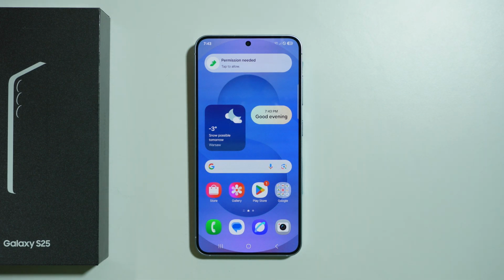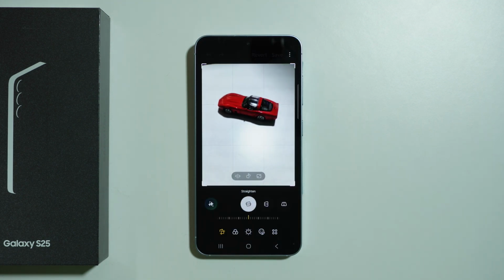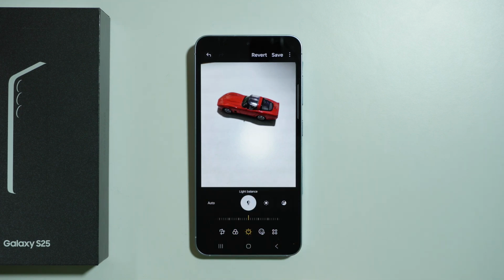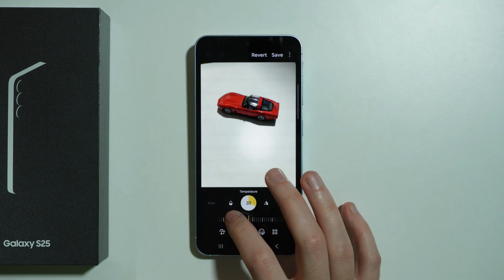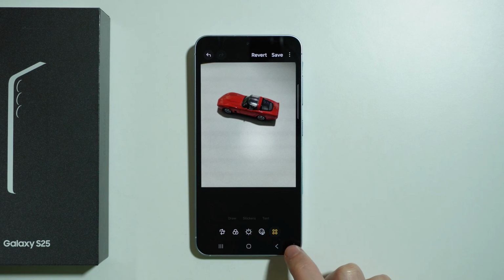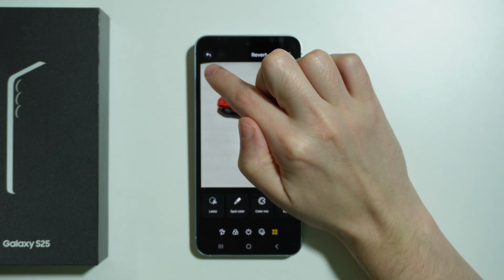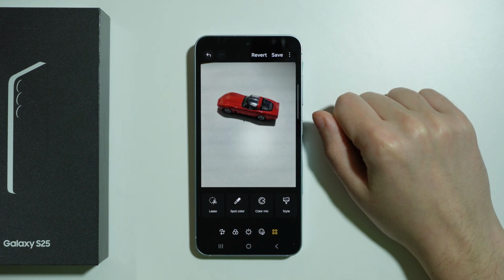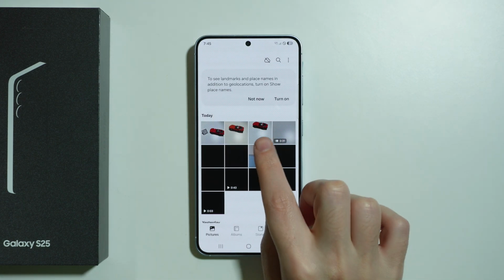Samsung Galaxy S25: How to Edit Photos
In this video, we’ll show you how to edit photos on your Samsung Galaxy S25 using the built-in editing tools. Learn how to adjust brightness, contrast, saturation, and apply filters to enhance your images. Whether you want to crop, rotate, or fine-tune the details, this tutorial will guide you through the essential editing features. Follow these easy steps to start personalizing your photos and create stunning images right from your Galaxy S25. Watch now to unlock the full potential of your phone's photo editor!